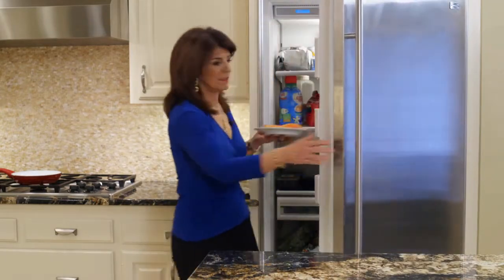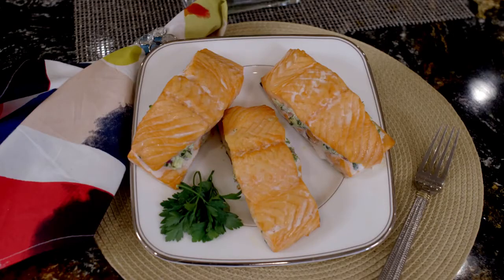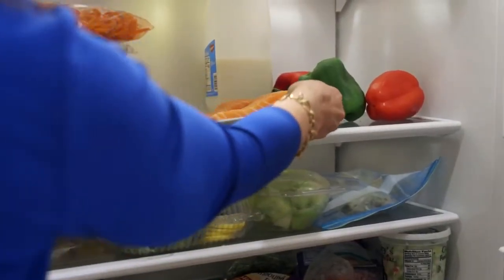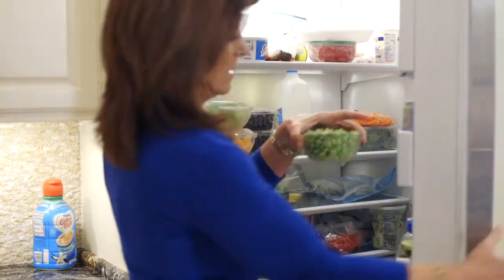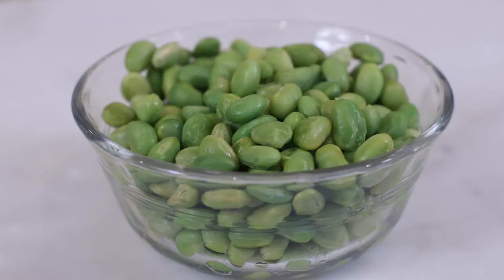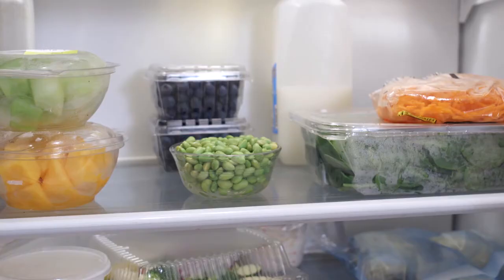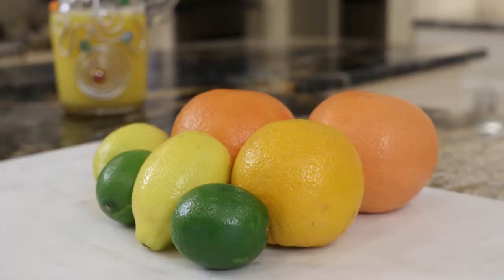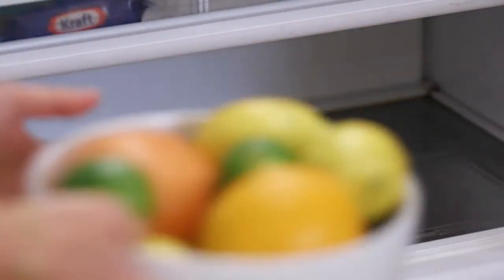Healthy Foods and Recipes That Heal Inflammation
Did you know there are foods that heal inflammation? Find out my top must have foods that you should always keep in your fridge! I have 3 delicious foods with omega 3 fatty acids and foods high in antioxidants as a source of vitamin C to keep on hand that help fight inflammation!